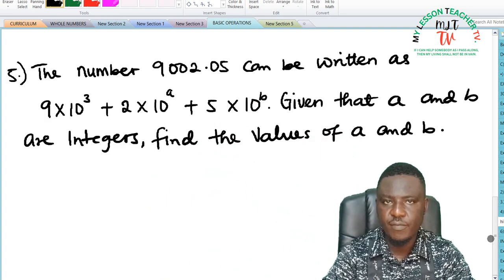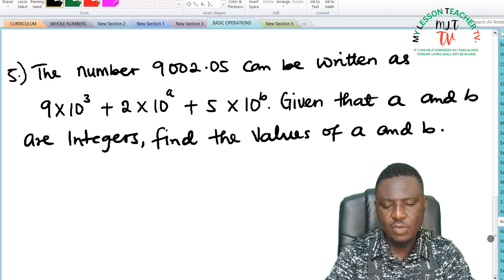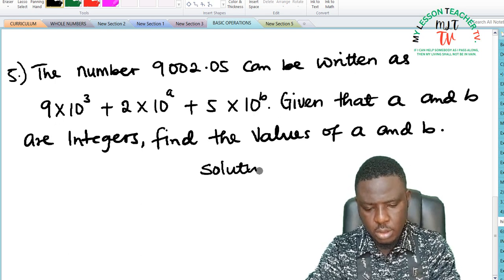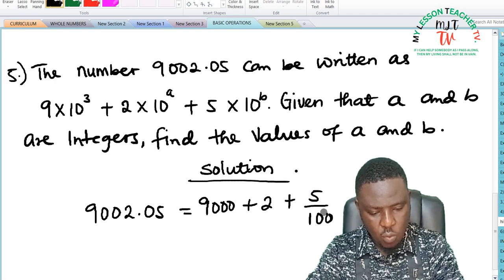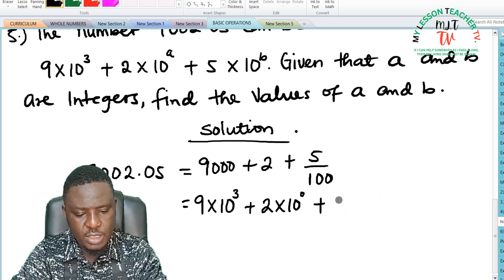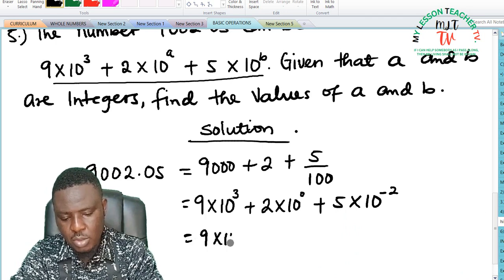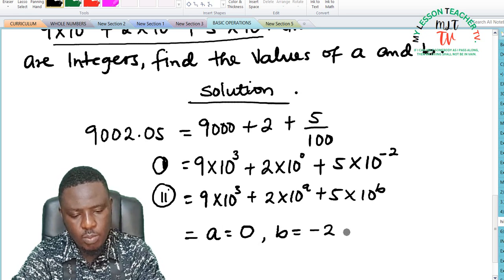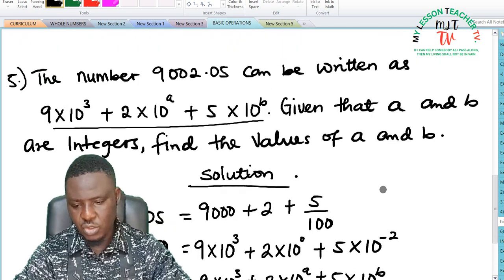JSS 2 lec00610 Mixed calculations involving standard forms